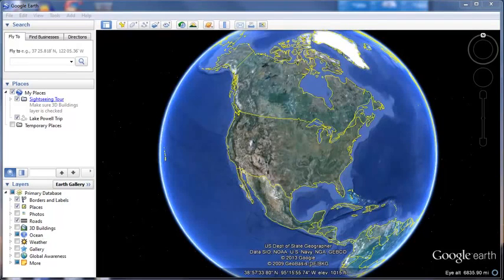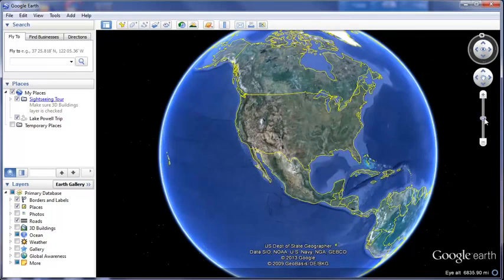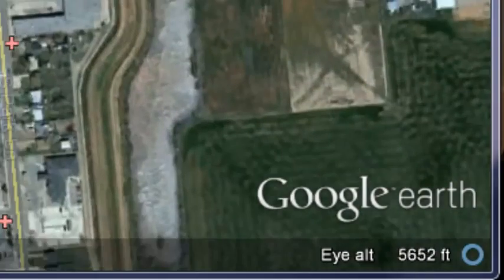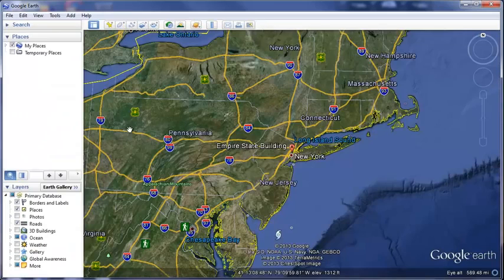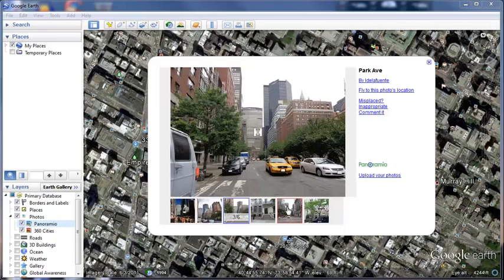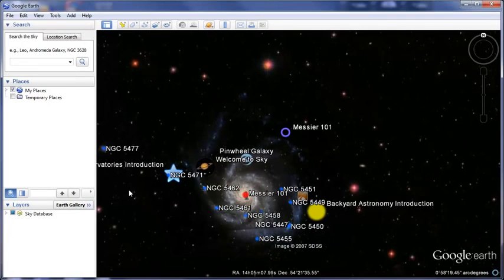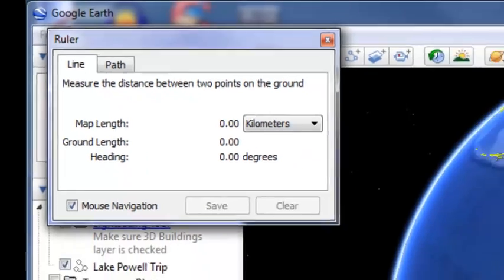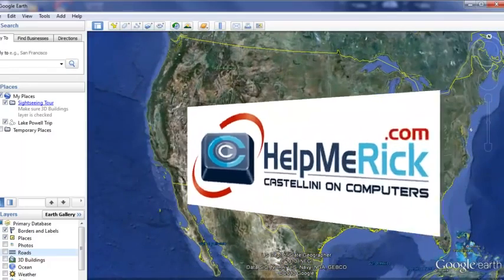Isticmaalka Google Earth (Qofka Bilawga Ah)